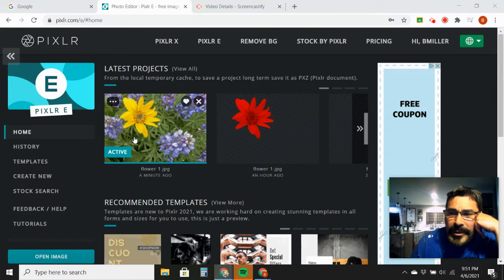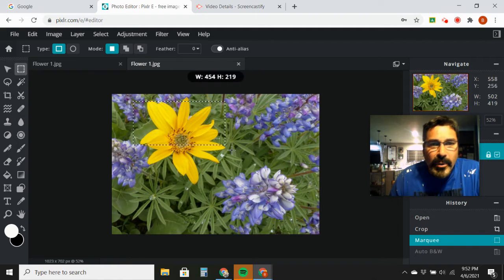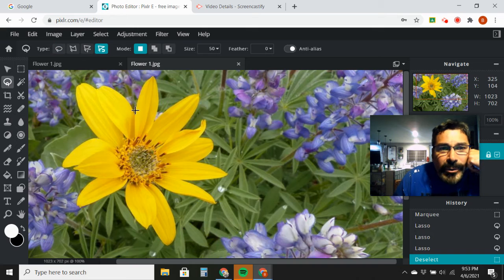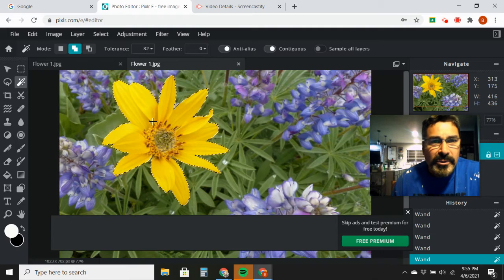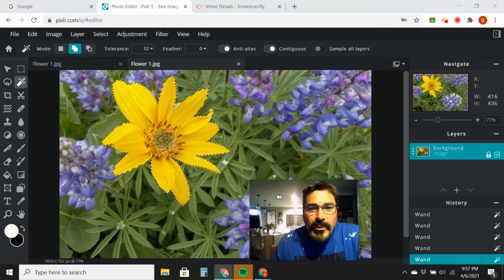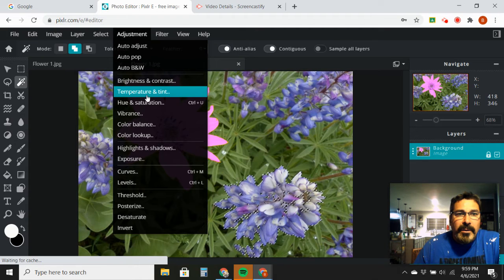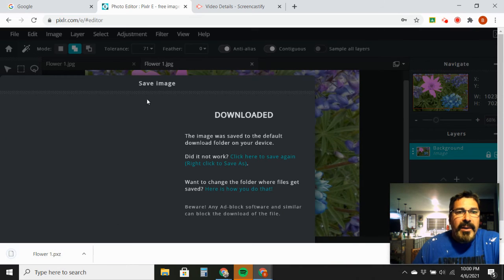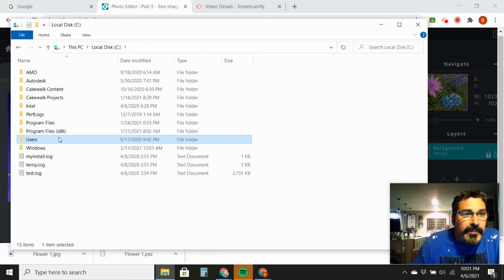Edit Picture 1 for Video Slide Show Pixlr E